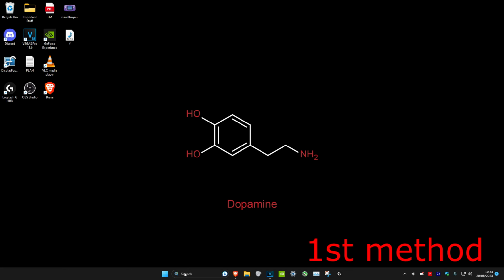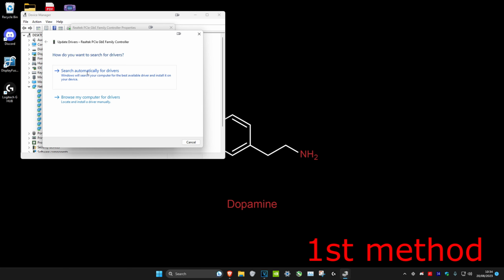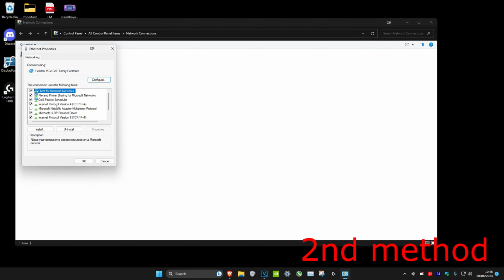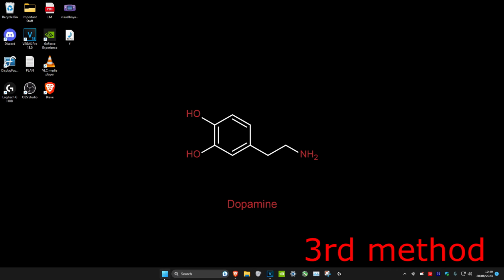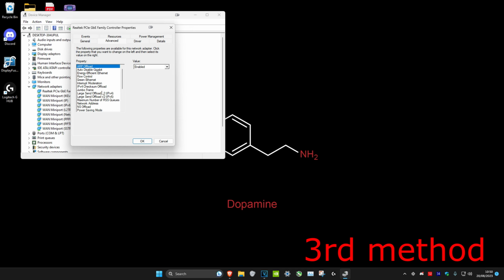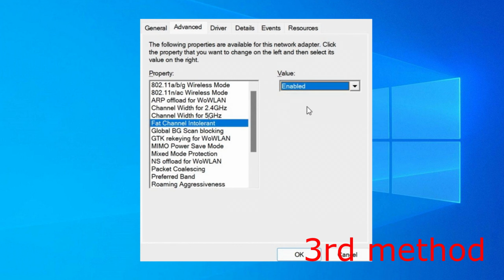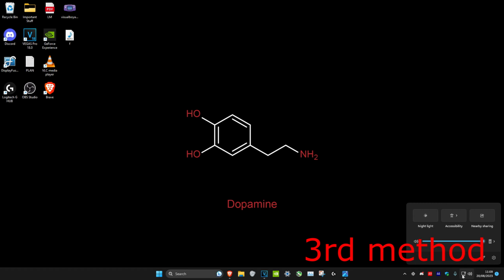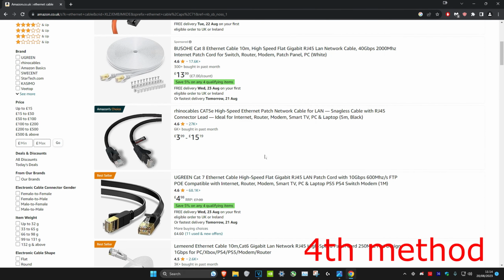How to BOOST WiFi Speed | Increase Internet Speed | Improve Wi-Fi Speed | Enable 5GHz Bandwidth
Increase Wi-Fi Speed | Boost Internet Speed | Enable 5GHz Bandwidth

In this video I'll show you how to make your WiFi internet connection speed faster.

This video will provide you the best and fastest tutorial on how to increase bandwidth on WiFi.  Tips on How to Increase WiFi Speed or Boost Internet WiFi. Improve Internet Speed and  Enable 5GHz Bandwidth. Learn how to increase wifi speed or how to speed up wifi. Step by step tutorial on how to increase bandwidth on wifi. and boost  internet wifi. By enabling 5GHZ learn how to improve internet connection. Windows 11 - PC & Laptop